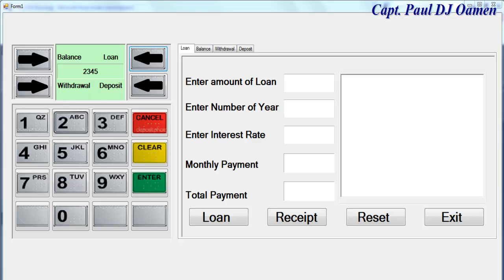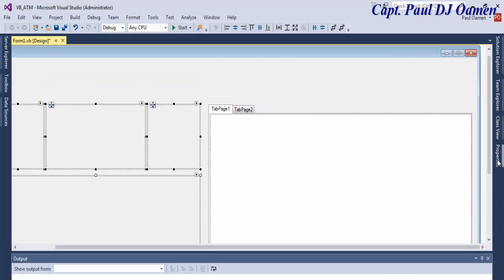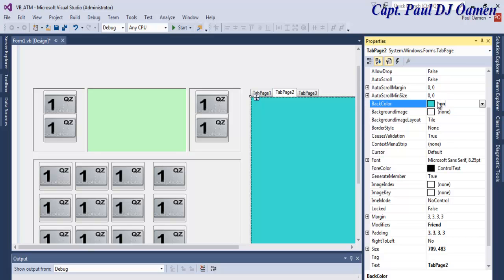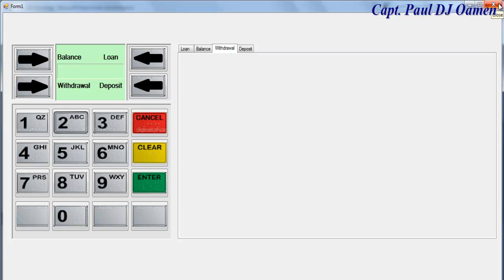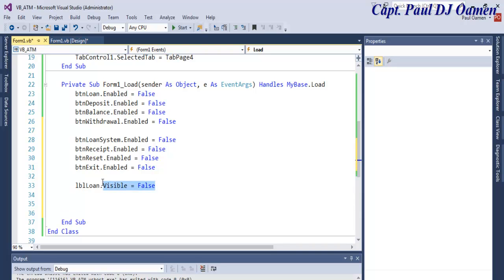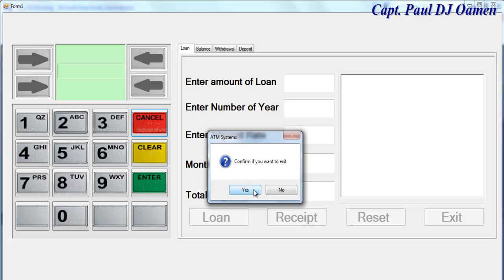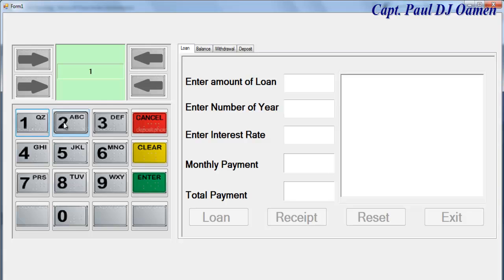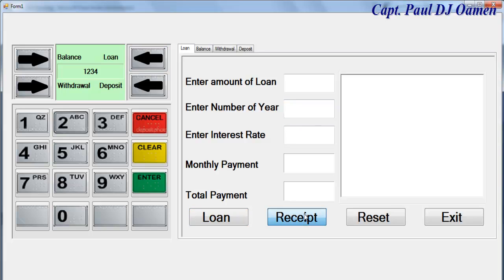How to Create an Advanced ATM Systems in Visual Basic.Net - Tutorial 1 of 2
How to Create an Advanced ATM Systems in Visual Basic.Net with a Loan Management Systems